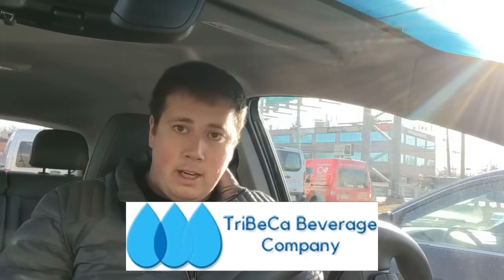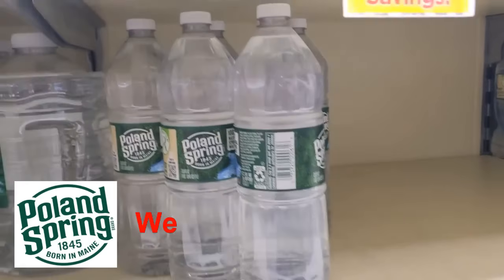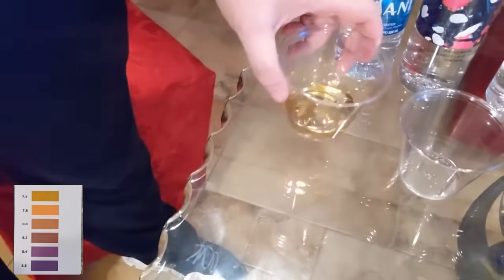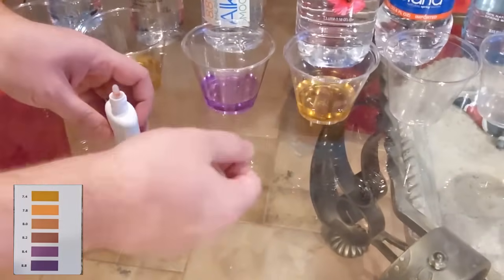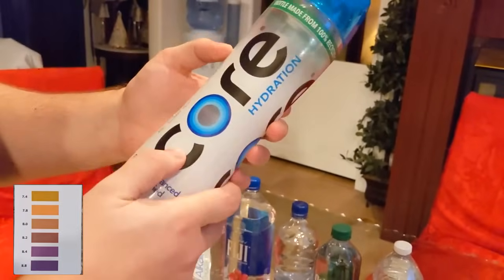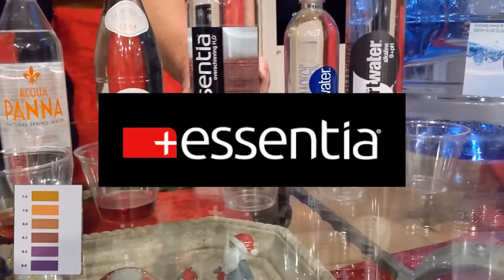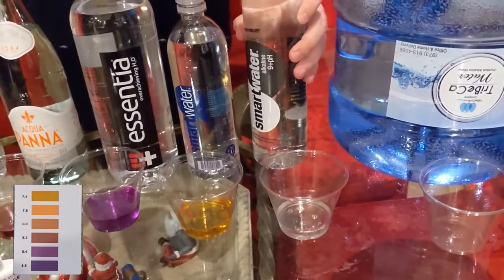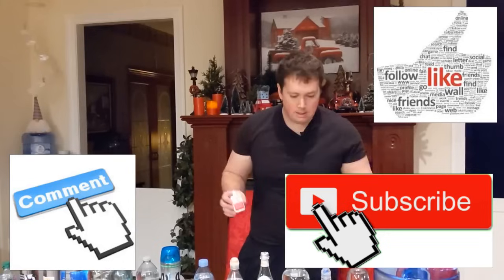Alkaline water pH Test (What does pH Stand for)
Have you ever wanted to know the pH of the water you're currently drinking?

We created the ultimate pH competition of the major brands that we run into and show how alkaline they are or are not. We tested the pH of 15 different Brands and show you how much you might be paying and how we compare from a price and pH perspective.

Our journey starts at a fish store to purchase the dye test followed by Shoprite to purchase all the bottles. We then move onto the warehouse to pick up TriBeCa Water. We compare the pricing and the pH of each water to help you make a more informed decision going forward!

We examined the price and ph of:

Dasani Water
Life Water
Alkaline 8.8 Water
Fiji Water
Iceland Water
Poland Spring Origin Water
Poland Spring Water
Core Water
Evian Water
Acquapanna Water
Glass Acquapanna Water
Essentia Water
Smart Water
Smart Water Alkaline
Tribeca Water

Dasani Water we paid $5.49 for 24pk
Smart Water Regular we paid$1.00 for 1 ltr
Poland Spring Regular we paid $.89 for 50.7oz
Life Water we paid $1.49 for 23.7 oz
Acqua Panna glass bottle we paid $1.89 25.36 oz
Acqua Panna plastic bottle we paid $1.99 for 33.8 oz
Iceland Spring we paid $2.29 for 1 ltr
Poland Spring Origin we paid $1.99 for 30.4 oz
Alkaline 8.8 we paid $1.49 for 1 ltr
Evian we paid $2.29 for 1 ltr
Essentia Water we paid $2.69 for 1.5 ltr
Smart WaterAlkaline we paid $1.99 for 1 ltr
Fiji Water we paid $2.00 for 1.5 ltr

This is for our NJ Location